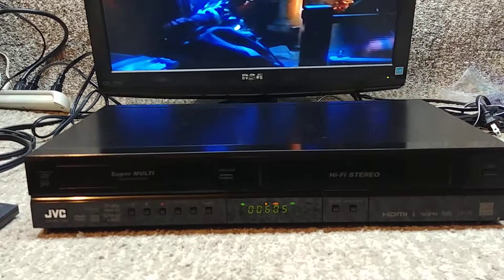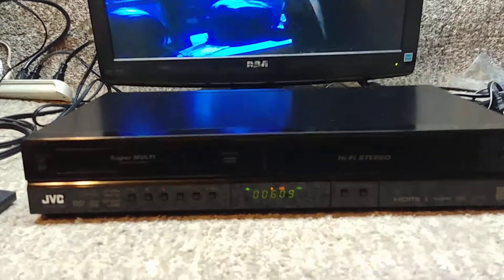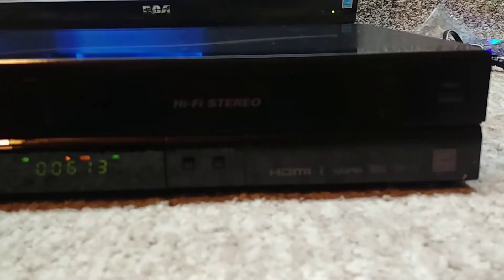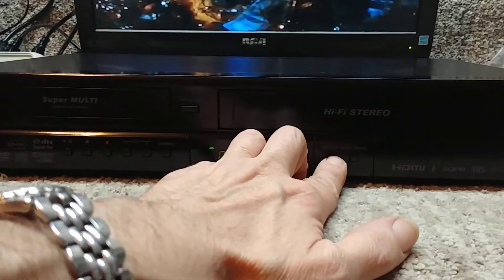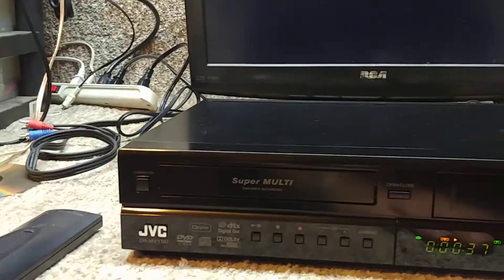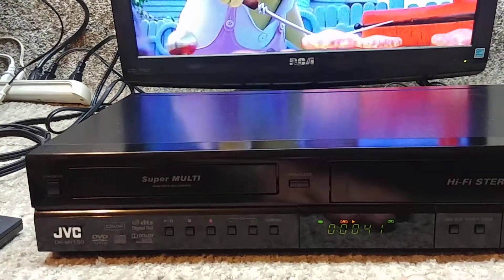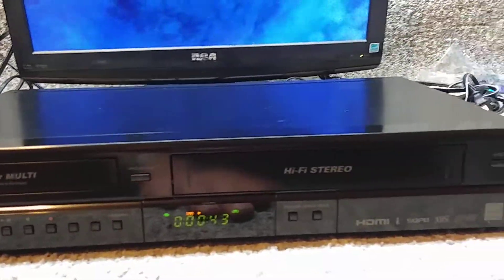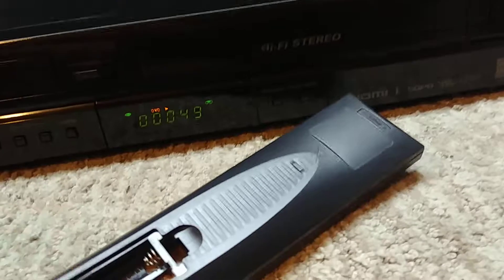JVC DR-MV150B demo, no rights to movies played in demo video